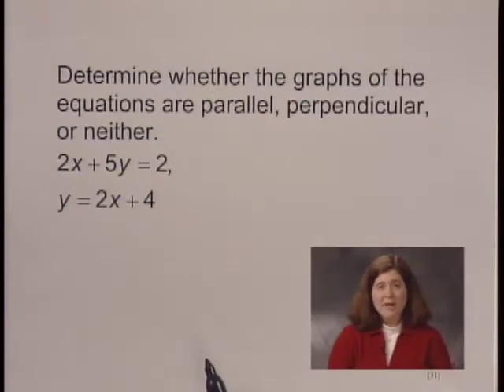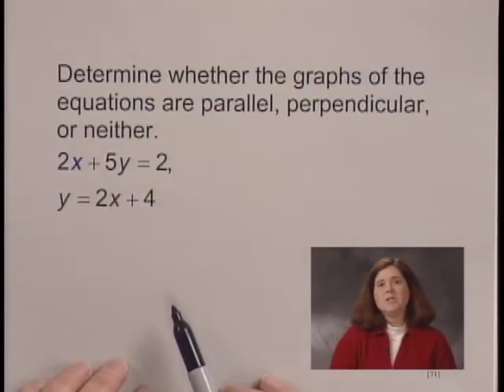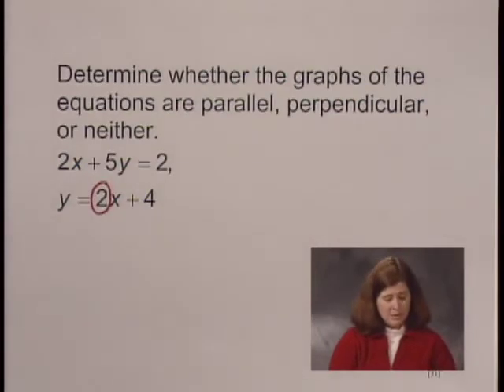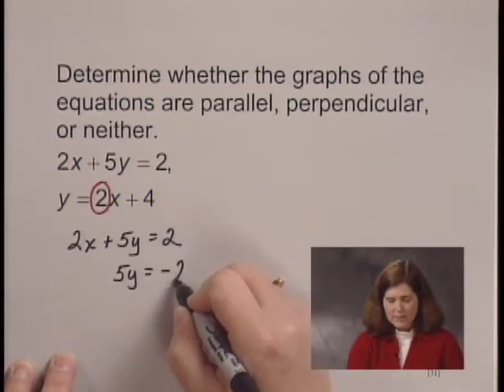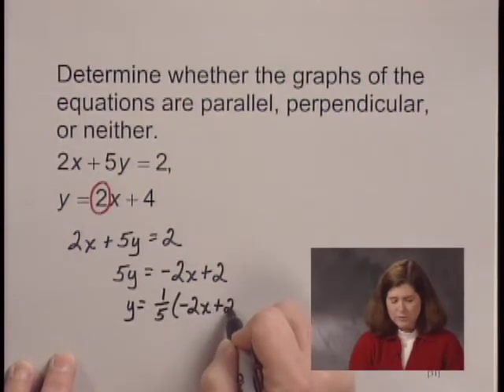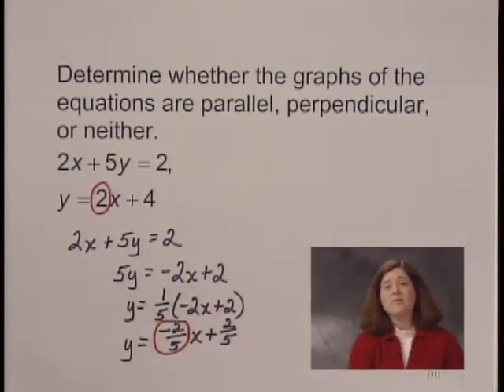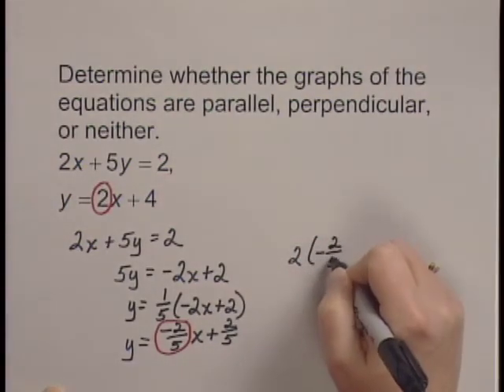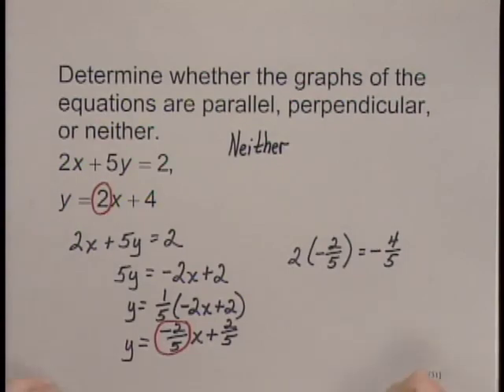Bittinger Developmental Mathematics 9e Chapter Test Prep Ch. 9 Ex. 29